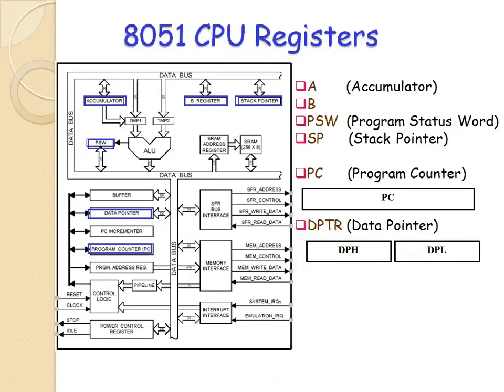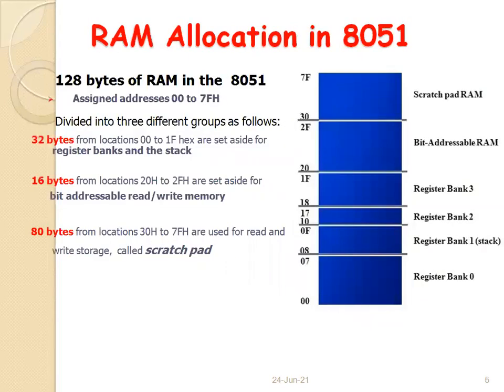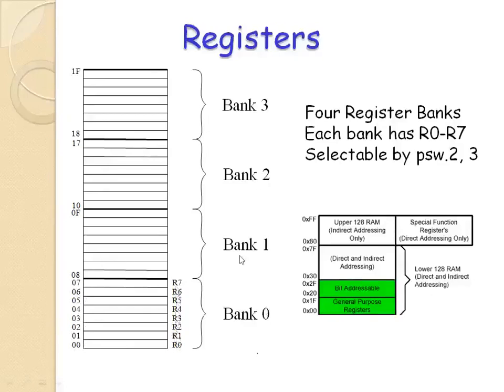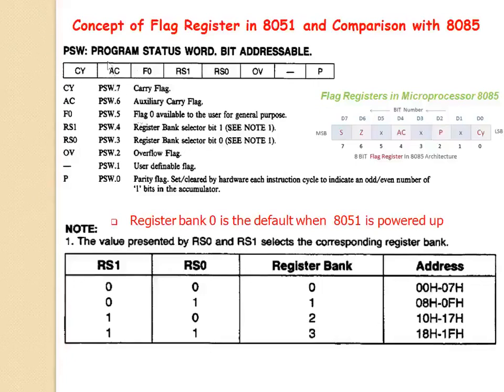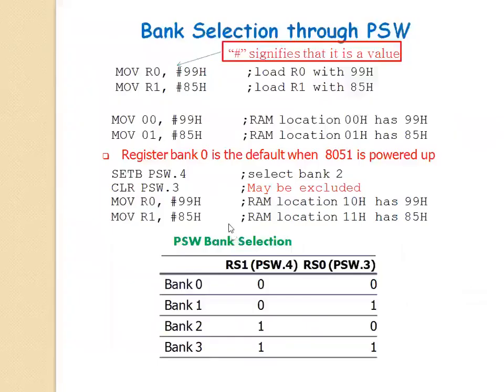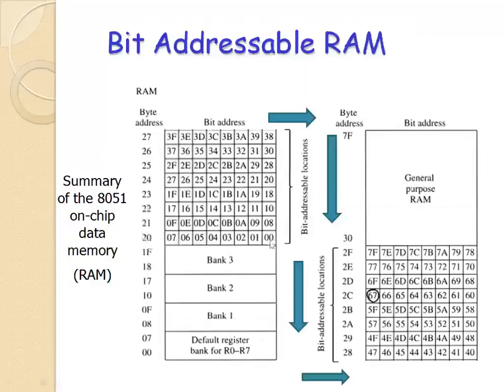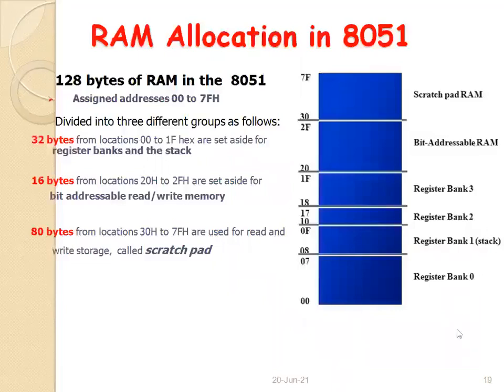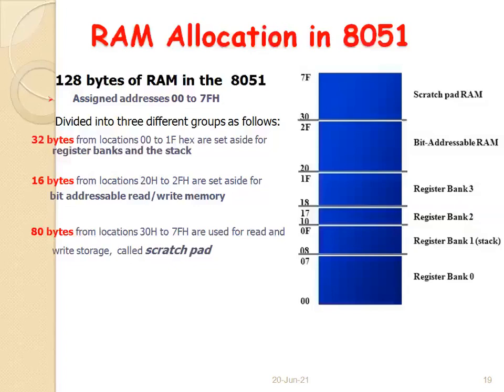Registers and RAM Memory Allocation in 8051 Microcontroller: Lesson 2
e-Learning of  RAM Memory Allocation & Technique of  Register Bank Selection in 8051 Microcontroller.
Kindly follow the link for this e-Learning Series:
1. Lecture on 8051 Microcontroller and Embedded Systems: Lesson 1